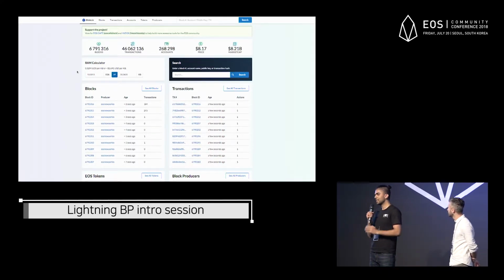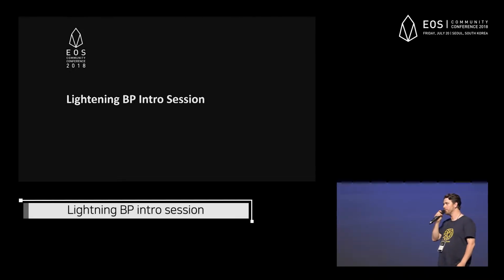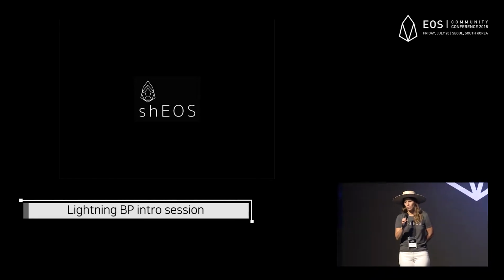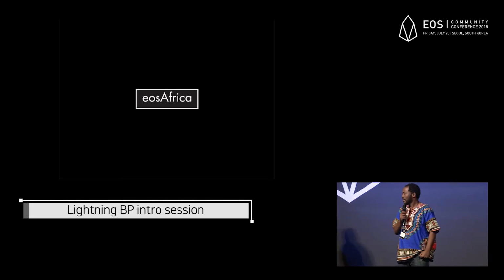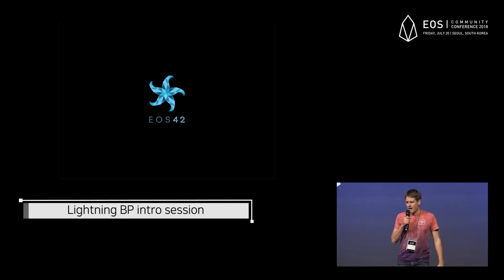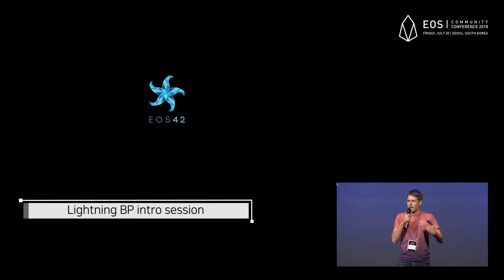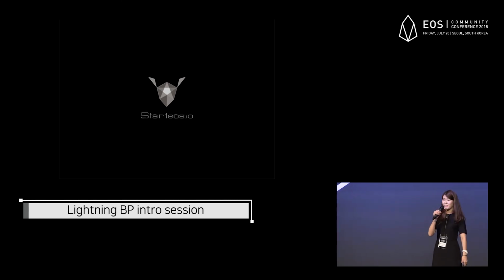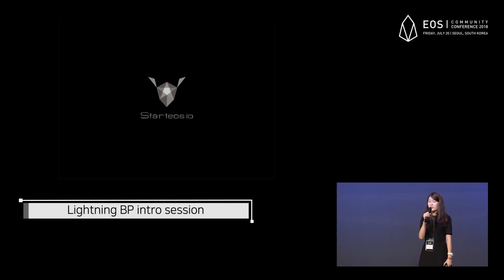Introducing 10 EOS BPs around the world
Lightning BP intro session at EOSCC2018 in Seoul for

1. HKEOS + EOS Cafe Calgary
2. EOS Tribe
3. shEOS
4. HelloEOS
5. EOS Africa
6. EOS.Fish
7. EOS42
8. Saltblock
9. EOS Shenzhen
10. StartEOS

On July 20, 2018, the first EOS Community Conference 2018 was held in Seoul, South Korea. EOS Community Conference 2018 is a community-driven event, organized by EOS community. All agenda and topics of the event was determined by the community, for the community.

This video was made possible by EOS Nation.